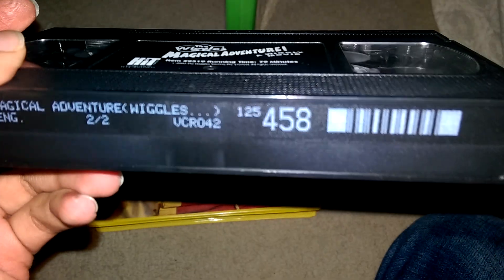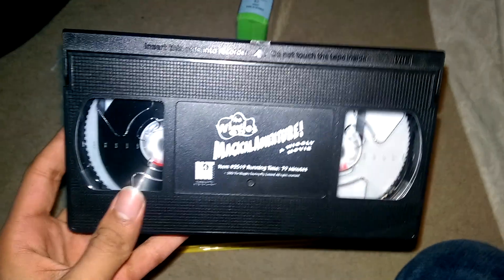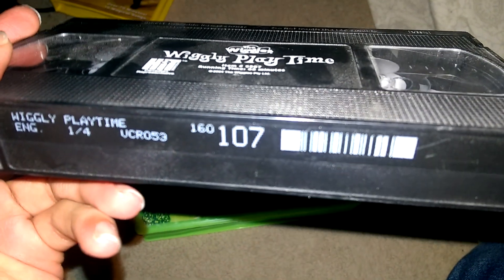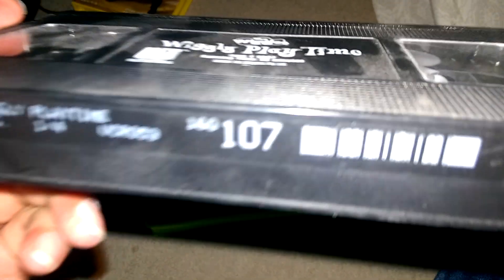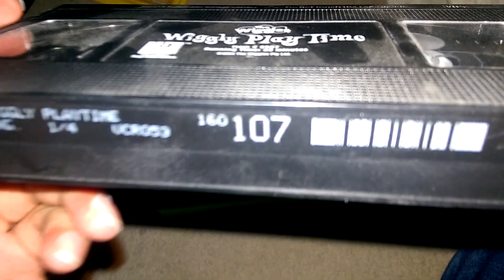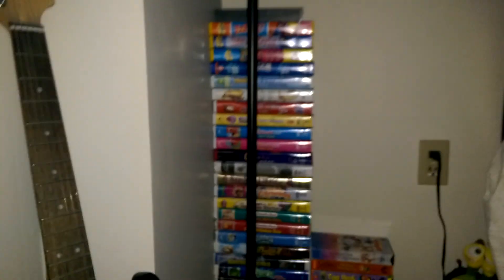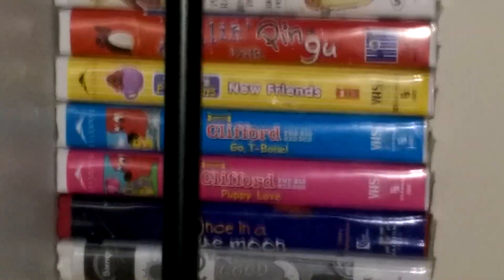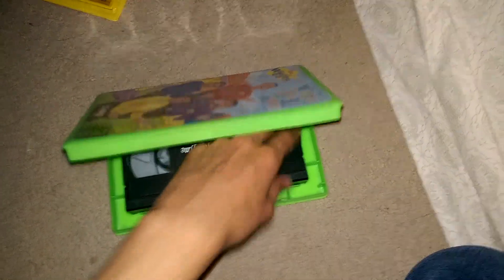VHS Update 3/11/2018